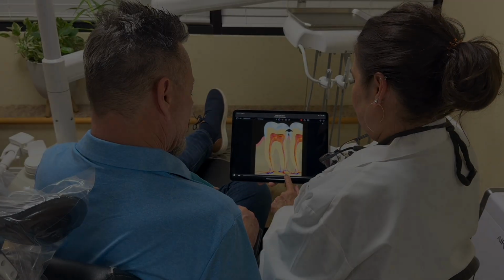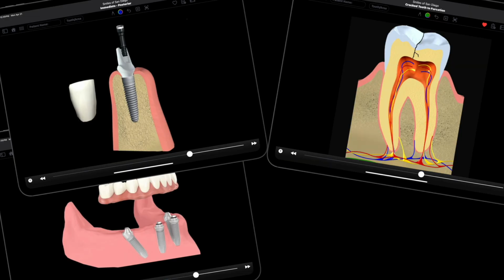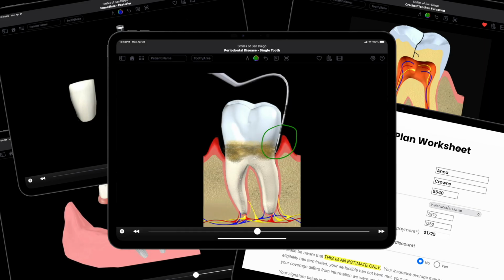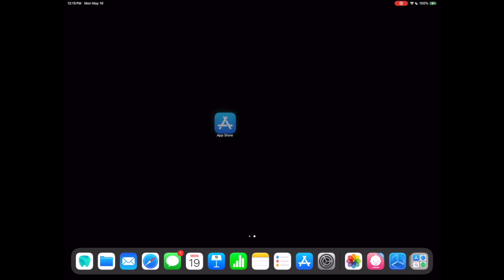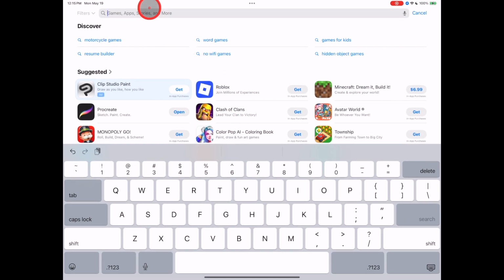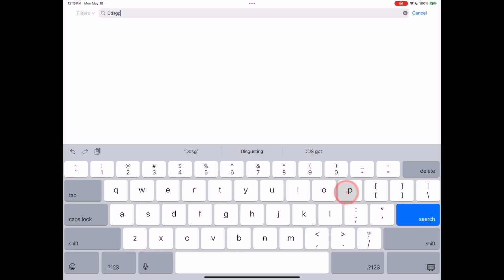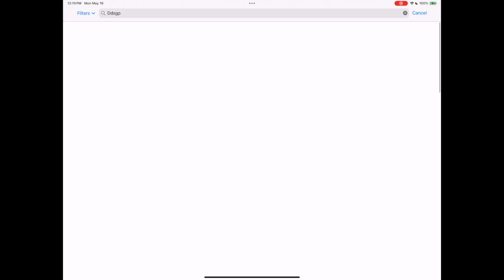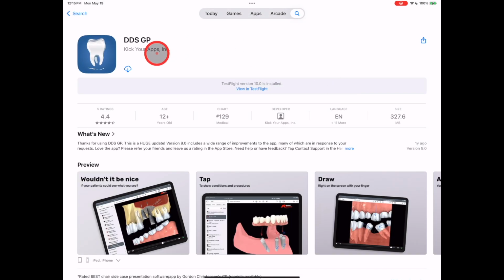Installing DDS GP on Multiple Devices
You can install DDS GP on as many iPads as you’d like, as long as they’re all signed in with the same Apple ID used for the original purchase. Just open the App Store on any additional iPad, sign in if prompted, and tap your profile picture in the upper-right corner. Go to “Purchased” and then “My Purchases.” Scroll or search for DDS GP and tap Download next to it. If the app doesn’t appear in the list, make sure you’re signed in with the correct Apple ID. If you use a different Apple ID, it will be treated as a separate purchase and subscription.